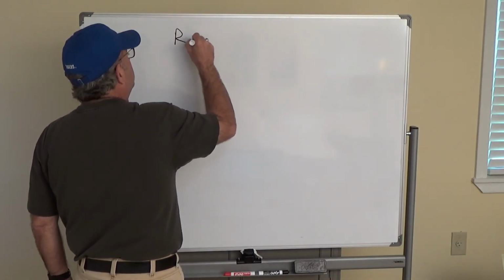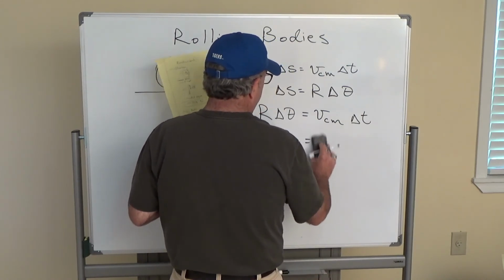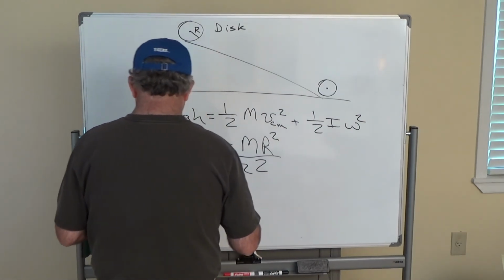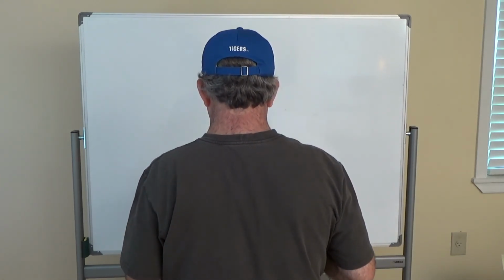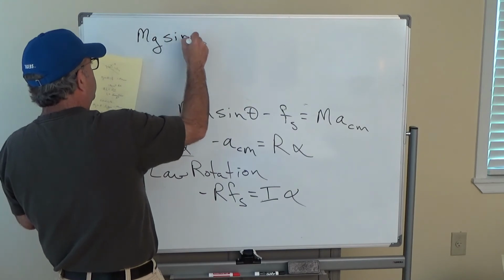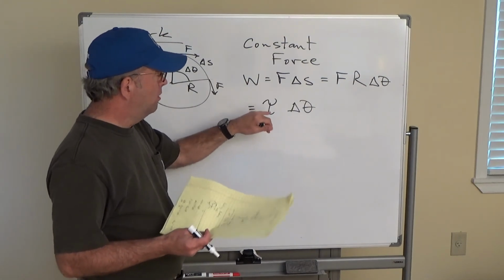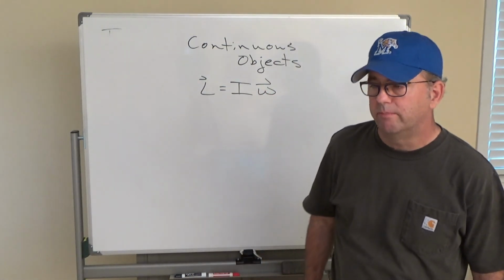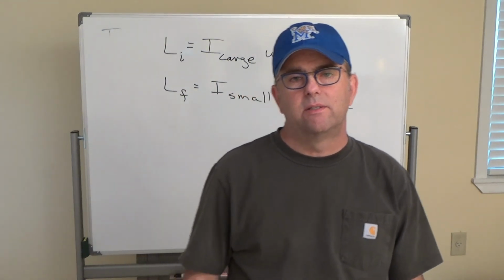Rotation Lecture 3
A little more on rotation plus some angular momentum.